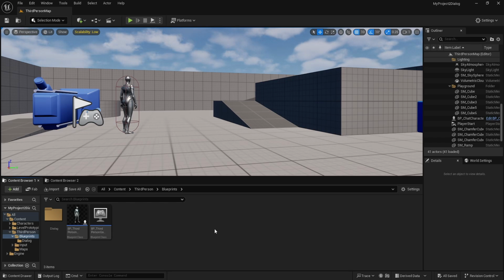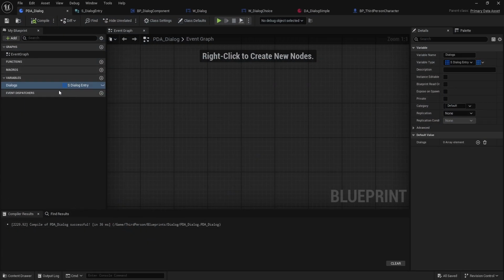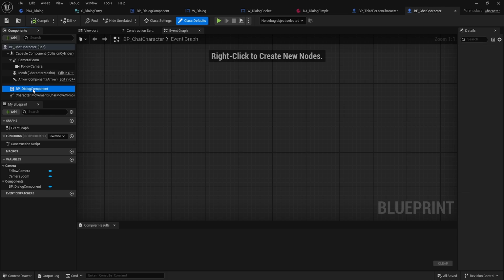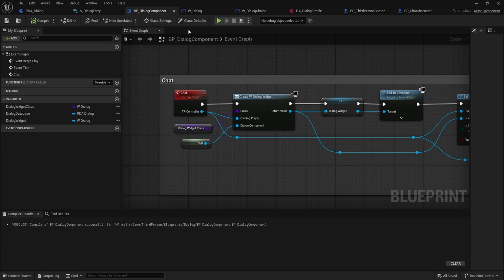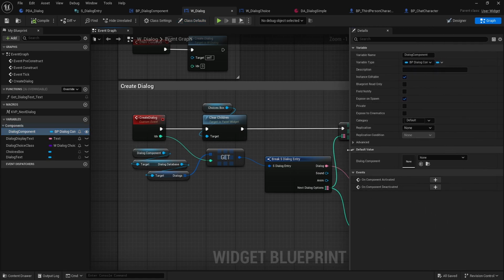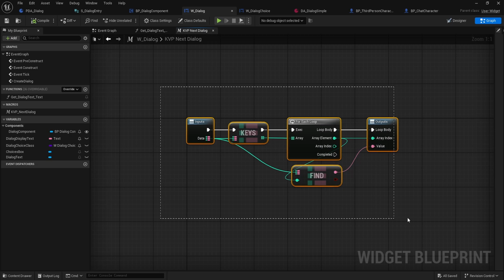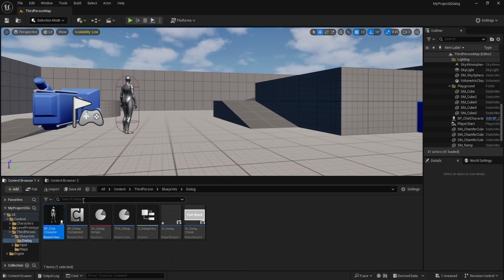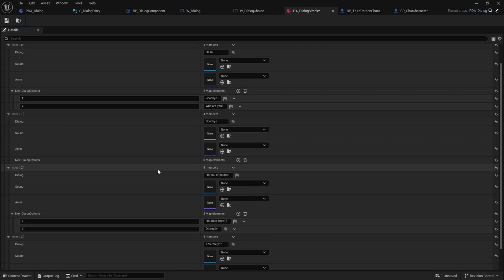How To Make A Simple Data Driven Dialog System In UE 5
Today I show you how you can make a simple data driven dialog system in UE 5.5